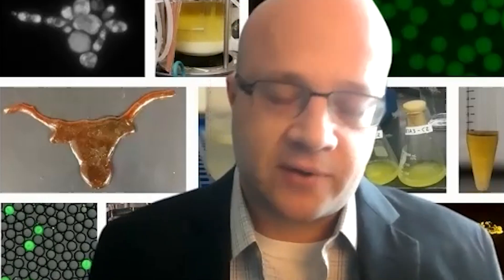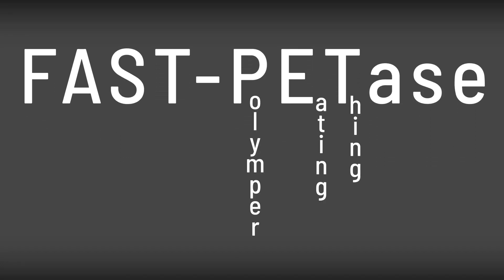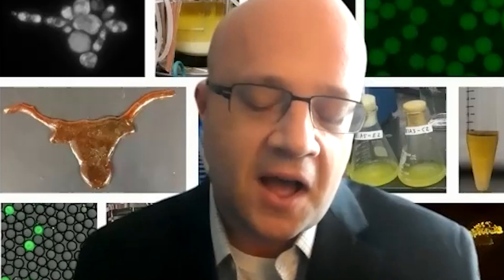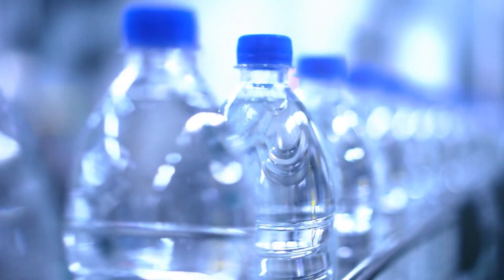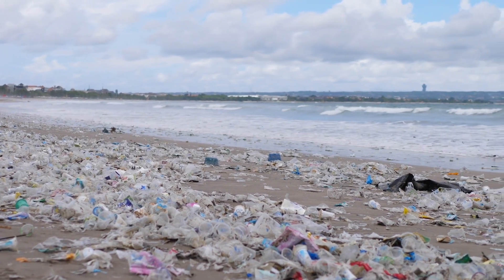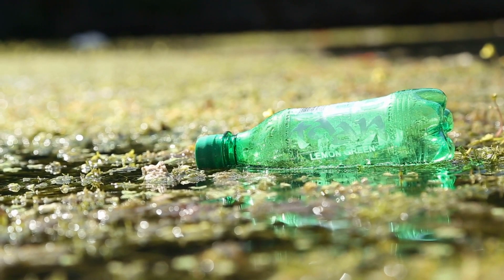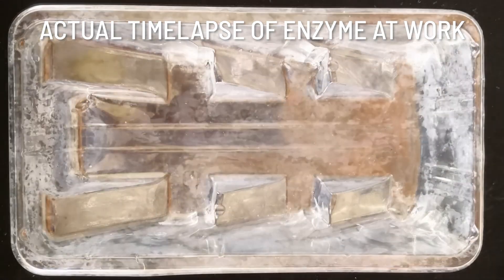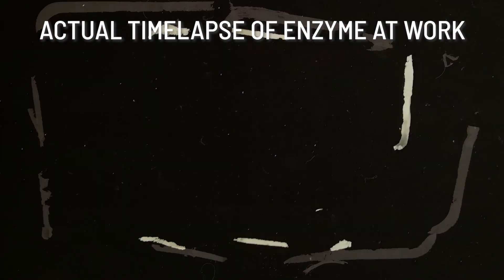Texas researchers discover 'tiny' solution to global plastic crisis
Plastic has become, since it began being mass produced in the 1950's, has become a giant environmental problem. In 2018, American manufacturers generated nearly 36-million tons of plastic according to the Environmental Protection Agency.  Now, researchers with the University of Texas may have discovered a solution for this crisis - an enzyme capable of eating plastic.